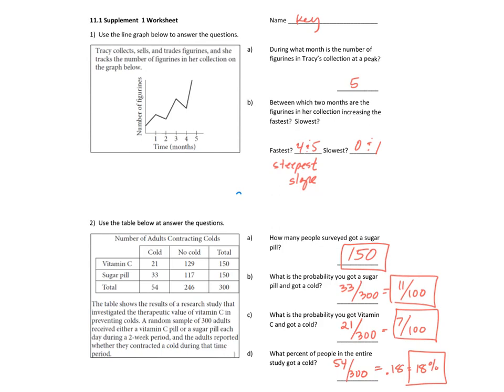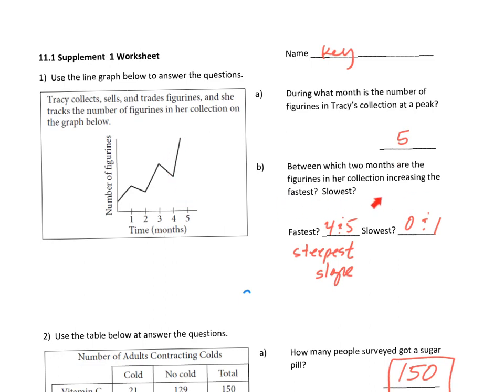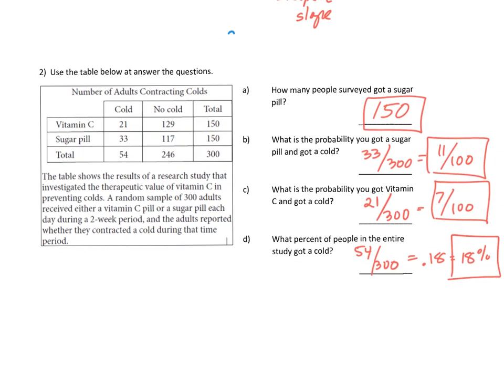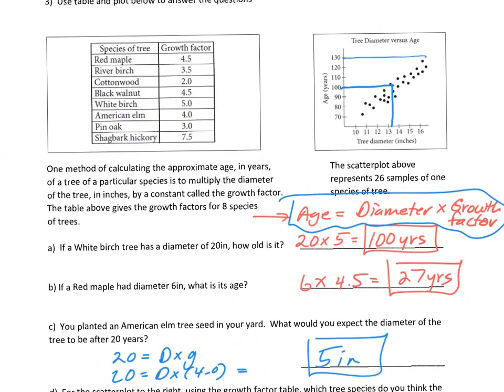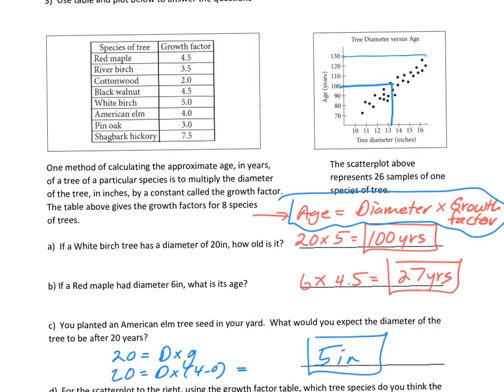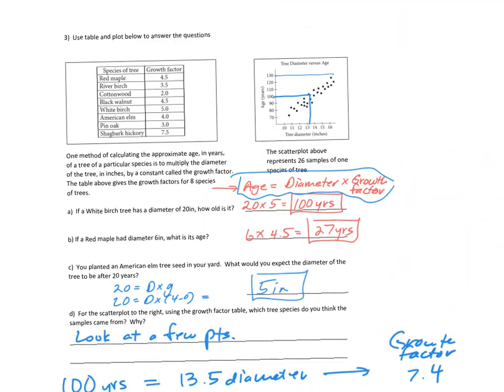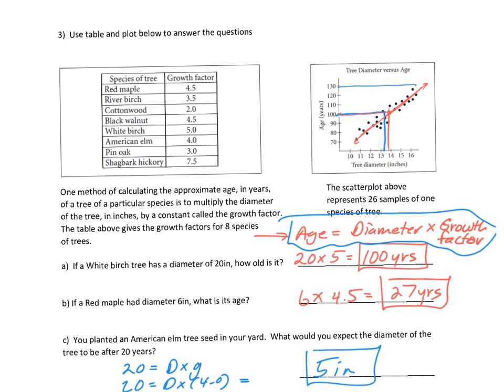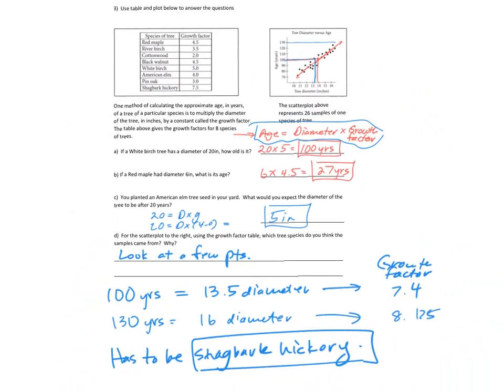Algebra 2 CP 11-1 Supp 1 Worksheet Answers